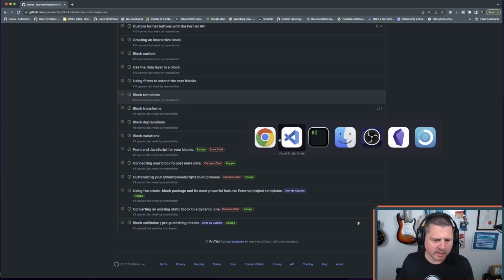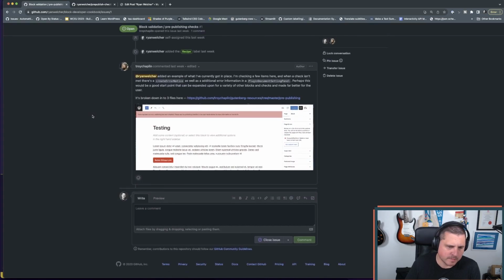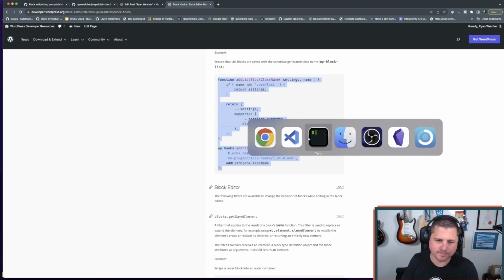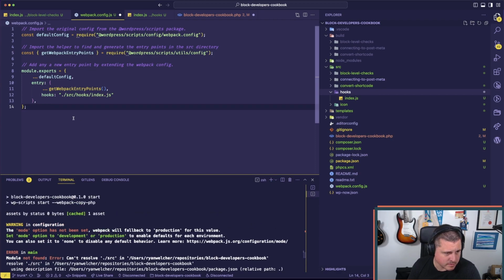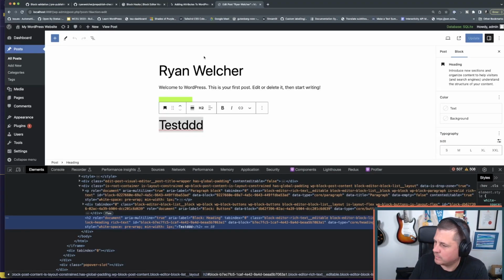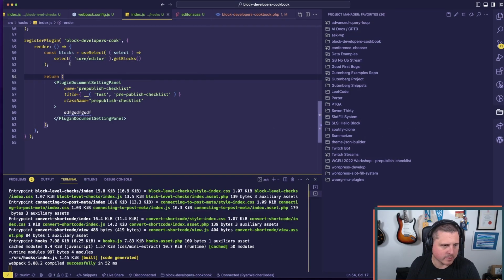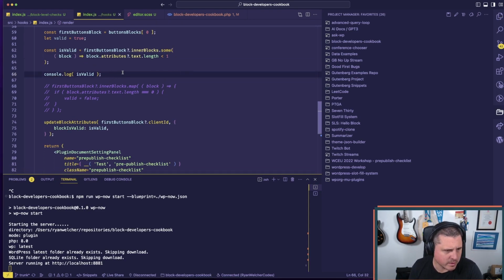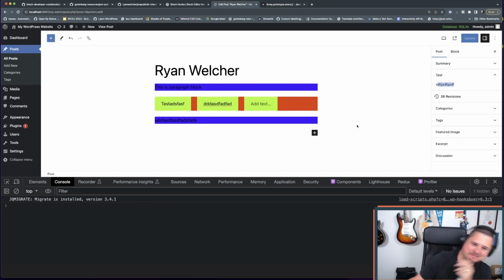🧑‍🍳 Block Developer Cookbook Recipe: Block Level Validation 🧑‍🍳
In this gastronomic presentation, initially aired on August 24, 2023, we whip up a recipe for block-level quality control, ensuring that our delectable button blocks are never served without a tasty text filling. It's like making sure every dish leaving the kitchen is complete before it hits the dining table!